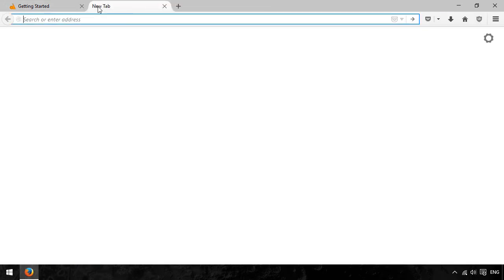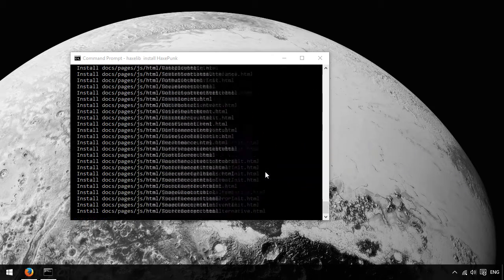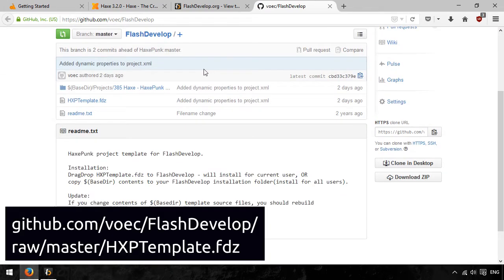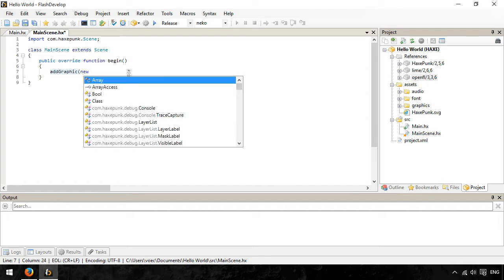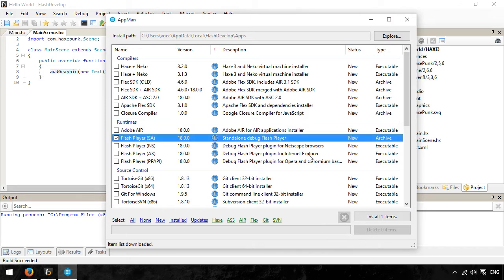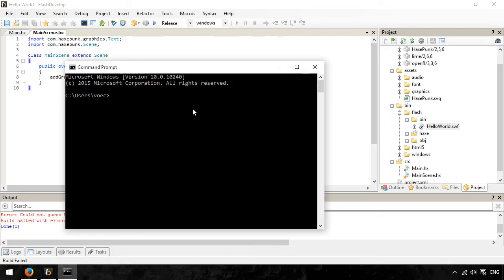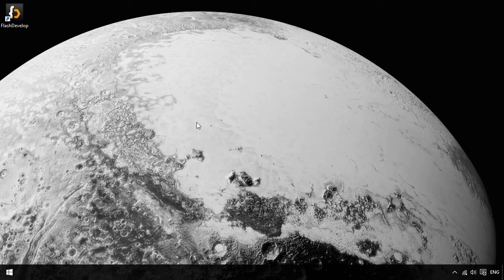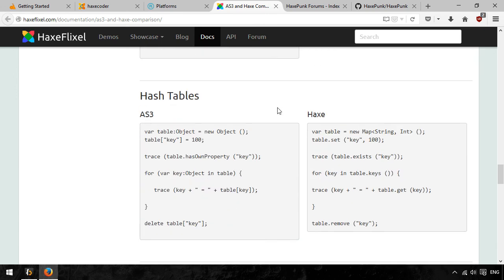Getting started with HaxePunk - Setup Guide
A tutorial guide on how to get everything set up for making your first HaxePunk game! Using Windows and Flashdevelop.

So a long while ago I was asked to do something like this. And since I recently did a clean install on my pc and had to reinstall everything again, I thought I should finally get around to making a guide.
Doing this made me remember how difficult it was the first time I had to do all that when I was totally new to Haxe. So even though I'm not very confident in my tutorial-making ability, hopefully this may help some people.
If I bodged anything up or if you have any suggestions for improvement, please let me know.

Some parts where it downloads or installs stuff can take a while. I speed some of it up for convenience :)
Also I'm really sorry for the horrible accent x(

Cmd commands:

► haxelib install HaxePunk

► haxelib run HaxePunk setup

And to install all the requirements for the windows compiler target:

► lime setup windows